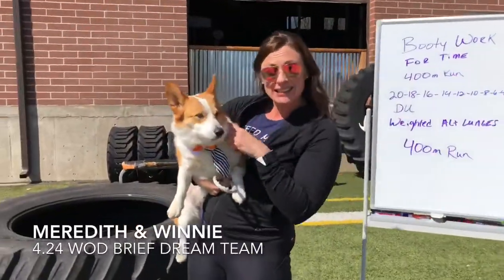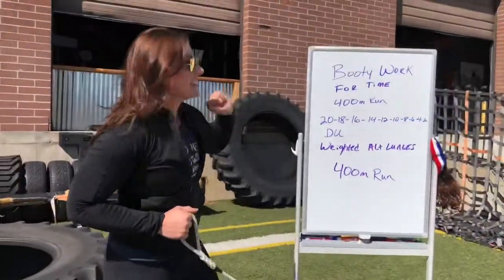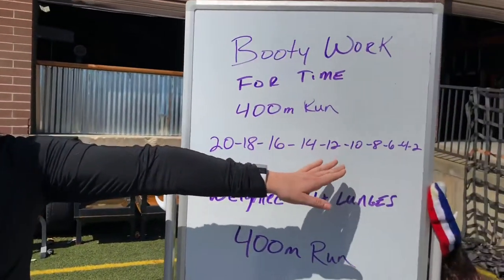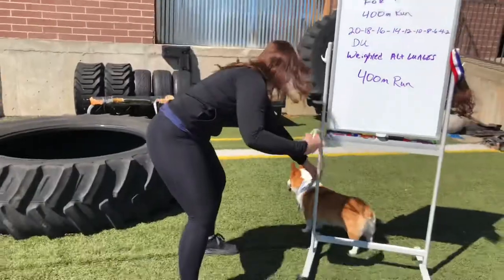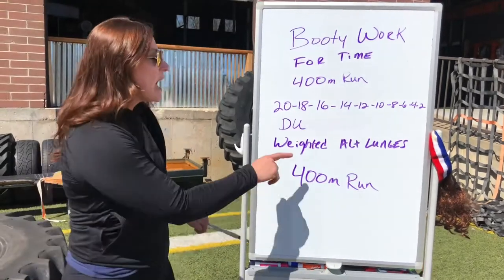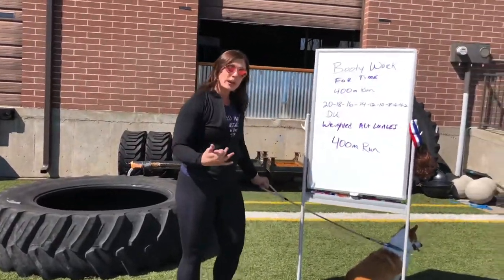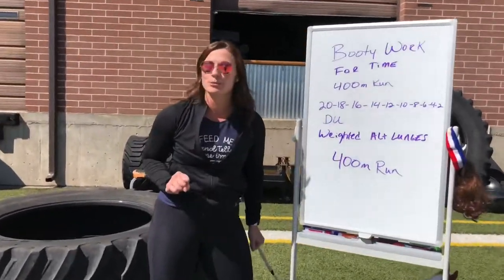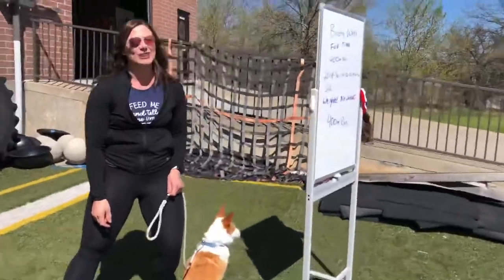4.24 Workout Brief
Join Coaches Winston & Meredith for an overview of the workout for 4.24!